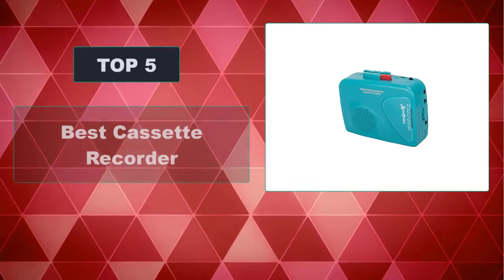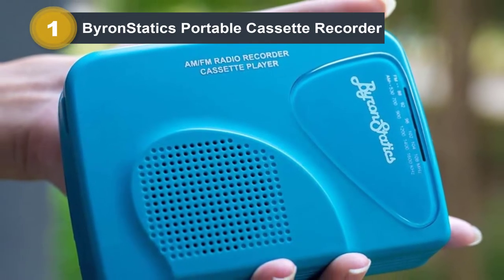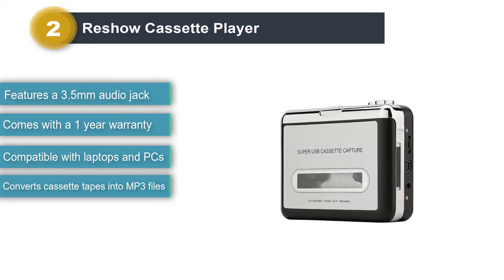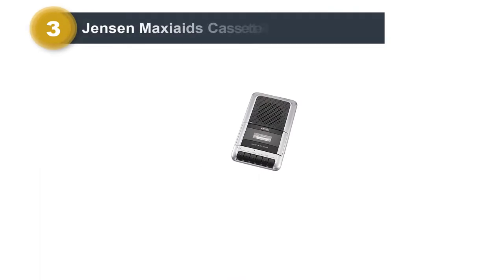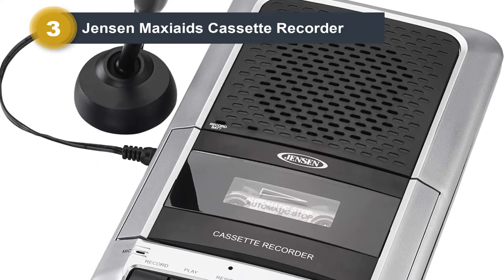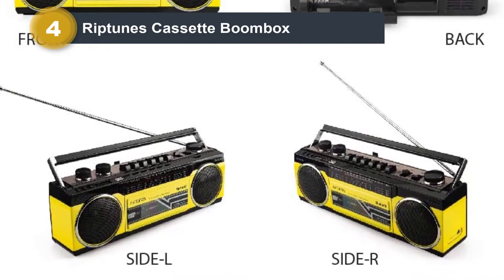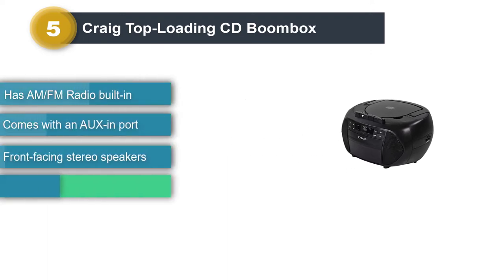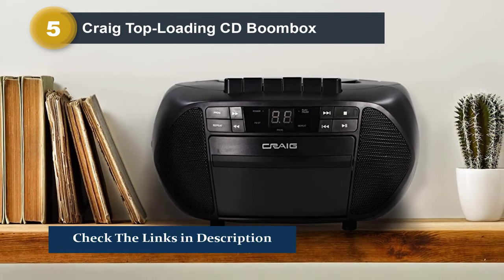Top 5 Best Cassette Recorder 2024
► Check Updated Price Here:

List of 5 Best Cassette Recorder 2024

Hope You Enjoy Our Cassette Recorder Reviews - Best Cassette Players, Best Studio Cassette Recorders, Best Portable Cassette Players, best cassette tape player, cassette players reviews

aliexpress Affiliate Disclosure: Unveiling Gears is a participant in the aliexpress Services LLC Associates Program, an affiliate advertising program designed to provide a means for sites to earn advertising fees by advertising and linking to aliexpress.com. As an aliexpress Associate, I earn from qualifying purchases.